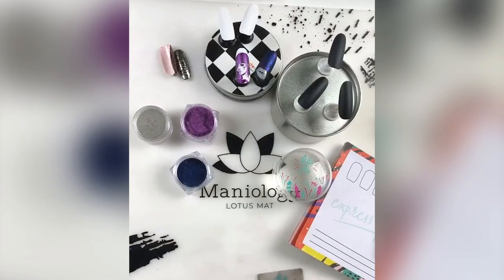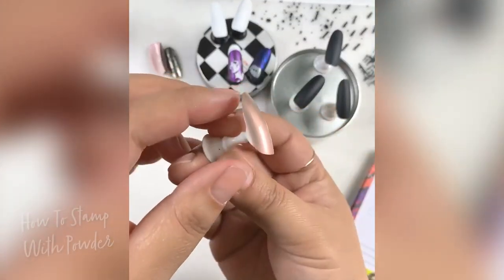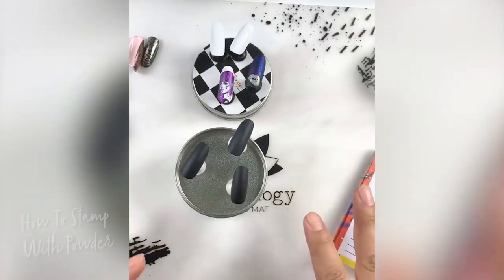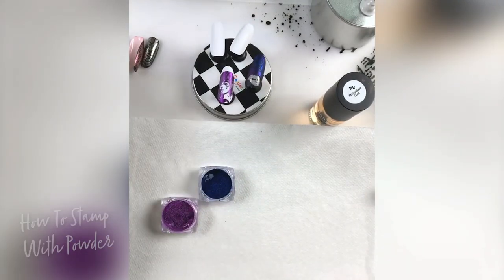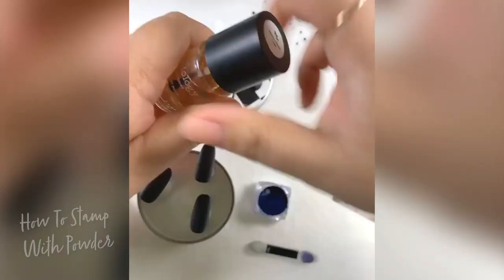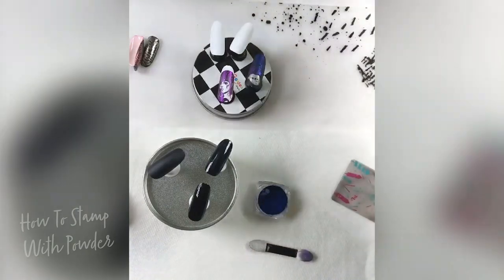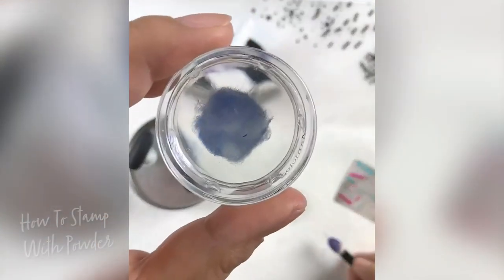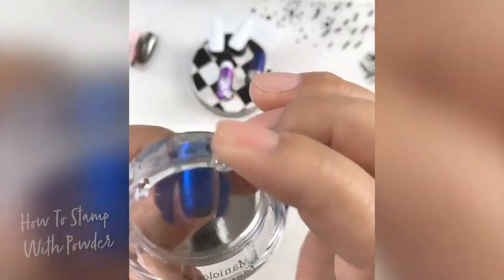How to Stamp with Powders - Maniology LIVE!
Get creative and sprinkle some fairy dust onto your nails. Join Tiana as she shares different techniques using mirror nail art powder to brighten up your next mani-masterpiece.

TIPS:
1. Pick a design with thicker lines.
2. Surface has to be dry and matte.

STEP-BY-STEP PROCESS:
1. Apply thin layer of powder to the stamper.
2. Pick up the design with Straight Up Black stamping polish.
3. Carefully stamp the design to your nails.

Maniology LIVE! is a weekly video sesh with Devon and Tiana that encourages creativity and helps to breakdown the art of nail stamping. Sit back, relax and join us every Tuesday at 1:30pm HST. We can't wait to see you there.